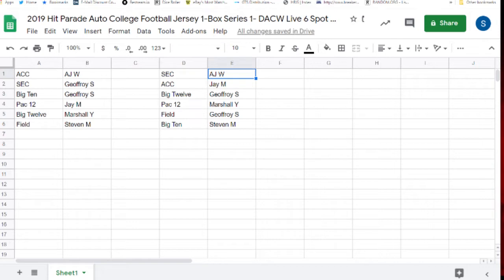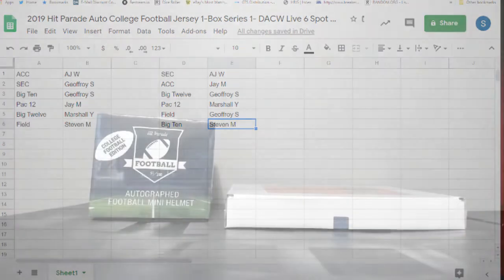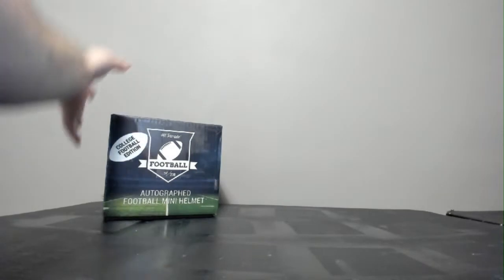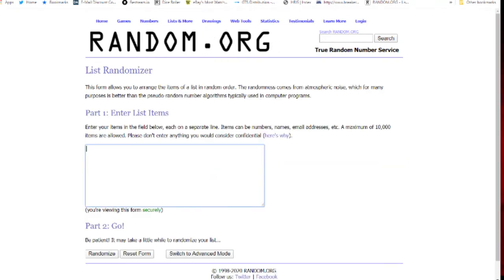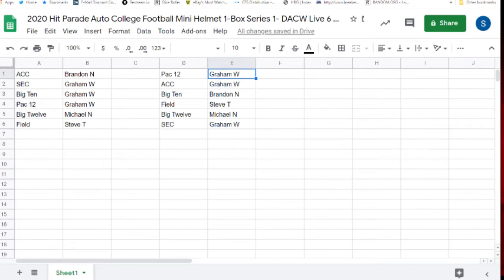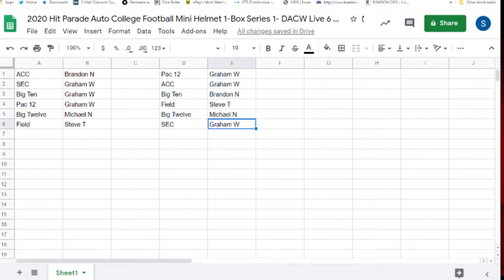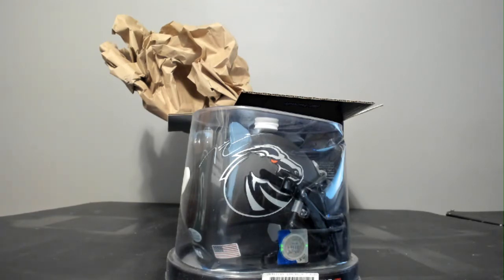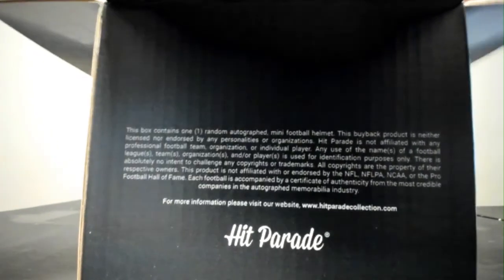2 Hit Parade College Football Breaks 3/27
- 2019 Hit Parade Auto College Football Jersey 1-Box Series 1- DACW Live 6 Spot Random Break #6
- 2020 Hit Parade Auto College Football Mini Helmet 1-Box Series 1- DACW Live 6 Spot Random Break #3